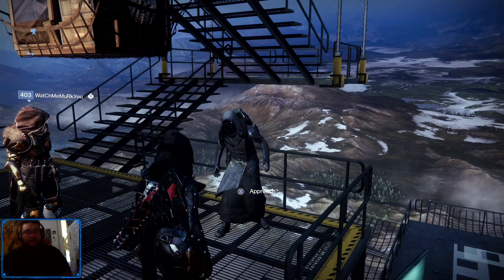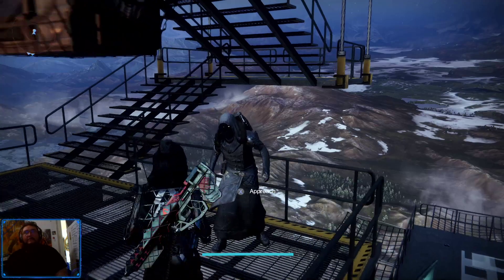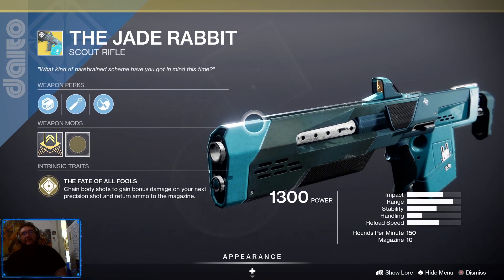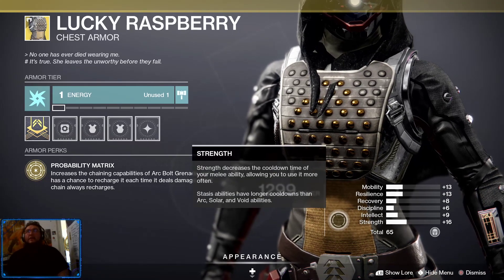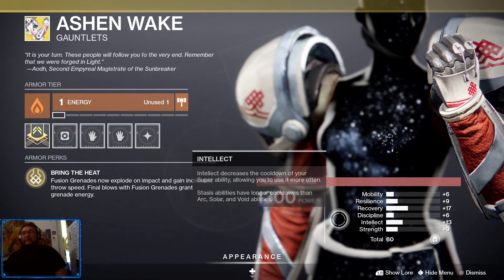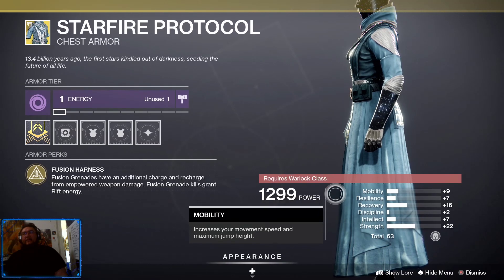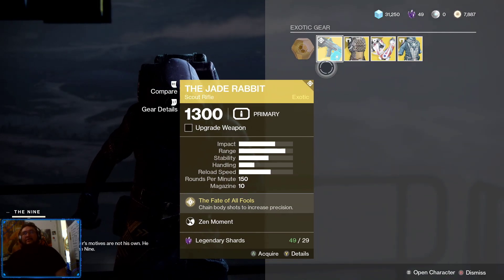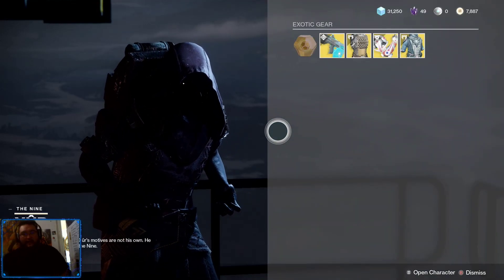Destiny 2 XUR LZ Beyond Light WK 23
Destiny 2 XUR LZ Beyond Light WK 23 -- Watch live